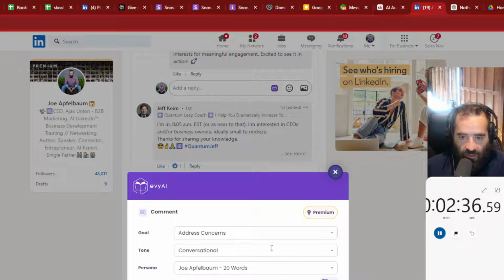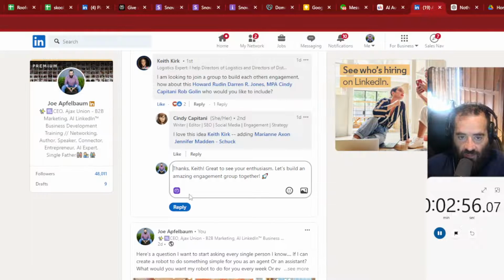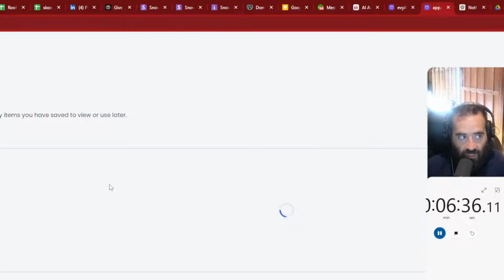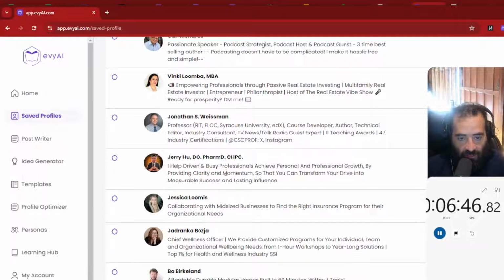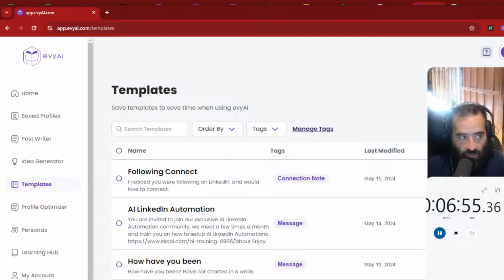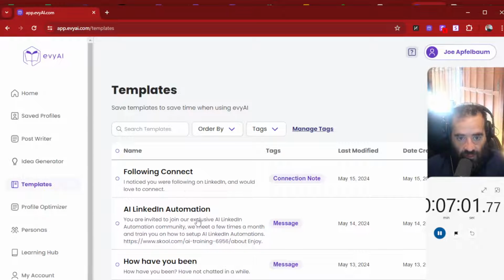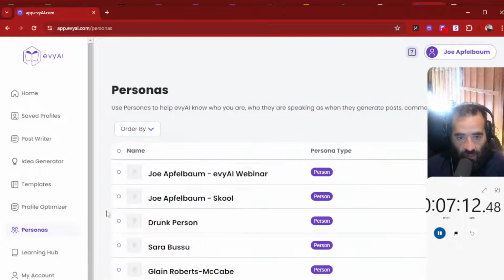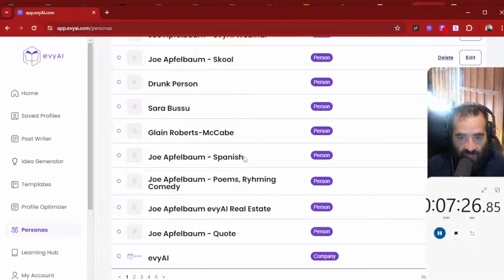How to quickly Leave comments on LinkedIn with AI - Reply to comments AI Agent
Ever wonder how to leave comments on LinkeDIn that are PERSONALIZED and CUSTOMIZED for each person? Enter the AI that will help you take your LinkedIn experience to the NEXT LEVEL.

You dont want to miss out on our DEAL..

You can try it for FREE today with no credit card required.